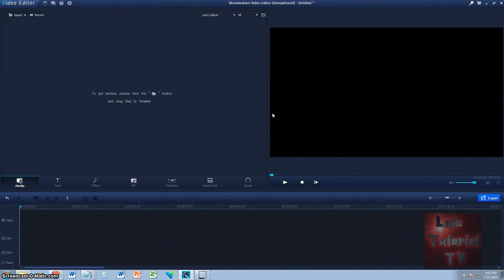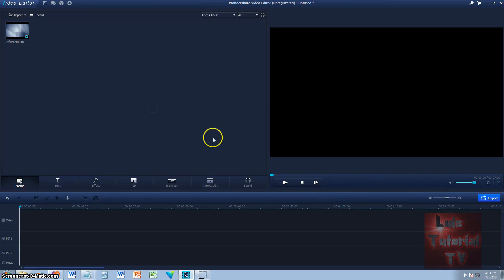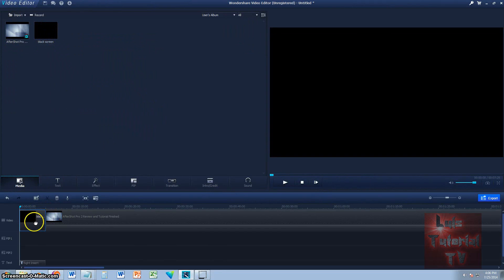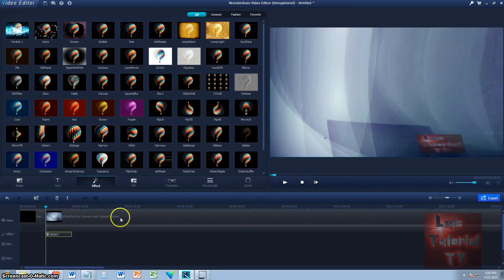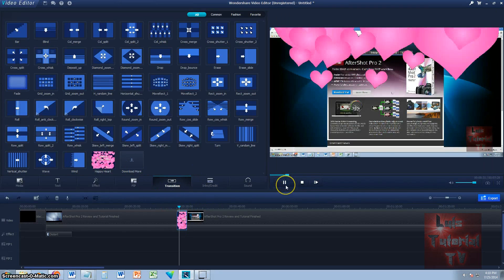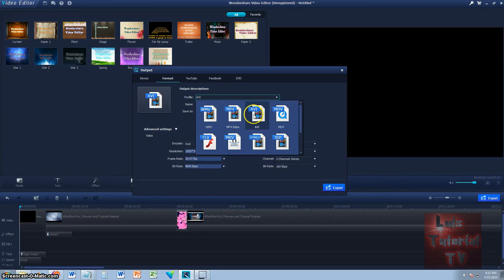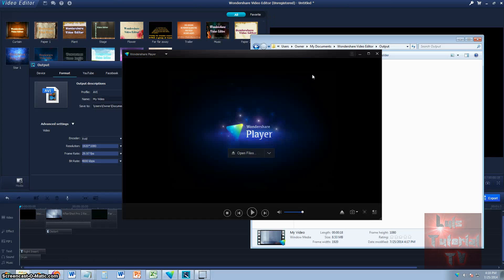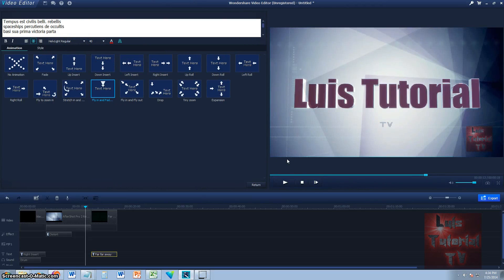How To Edit Videos On Wondershare Video Editor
In this video I will show you how to edit videos with the powerful Wondershare Video Editor!

Welcome to PC Help 4 Beginners. These videos are dedicated for beginner and novice people that want to learn how to operate, fix, and upgrade computers. Also PC help 4 Beginners offers 24/7 Tech Support. __________Recommended Software_____________

tune-up.